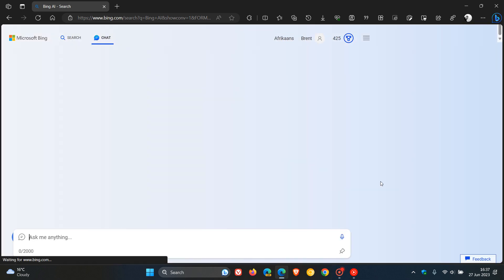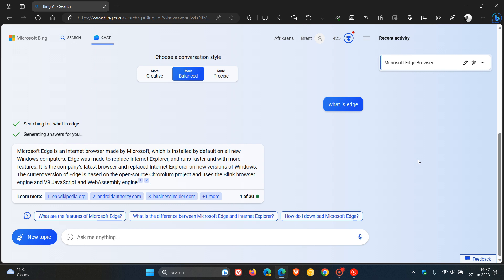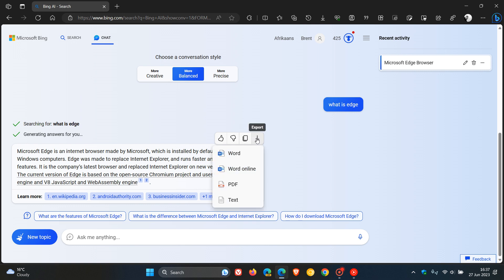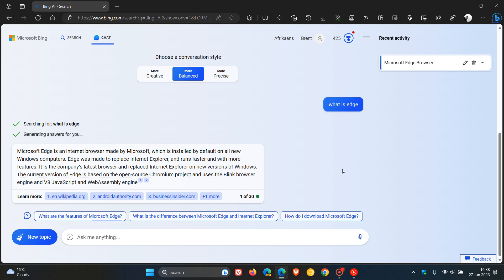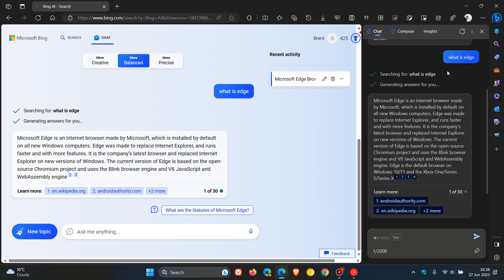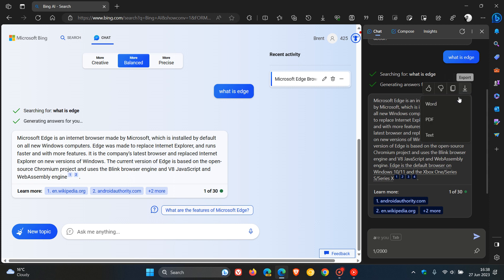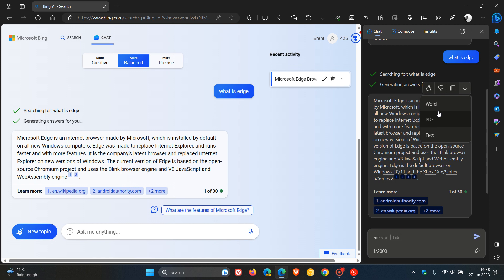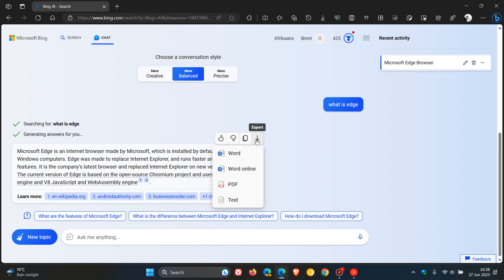Bing Chat in Edge's Sidebar now has a new Export feature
Microsoft had recently upgraded Bing Chat with export and share features and had also improved the copy and paste experience As spotted by Leopeva64 on Twitter, the same export feature is now available in the browsers side panel, allowing you to convert Bing Chat's answers into various formats.